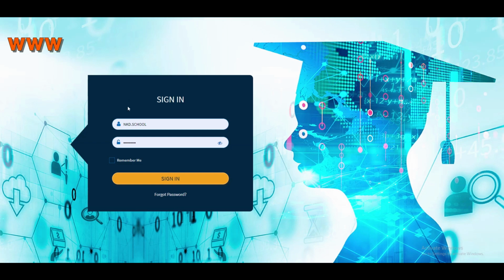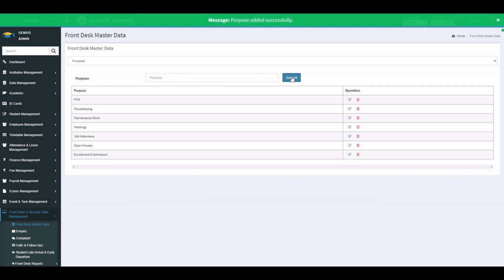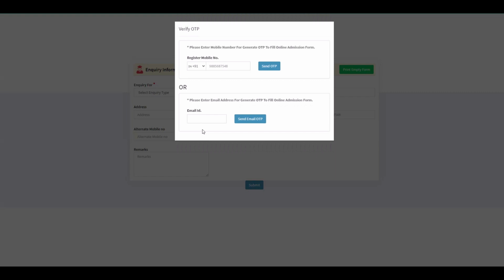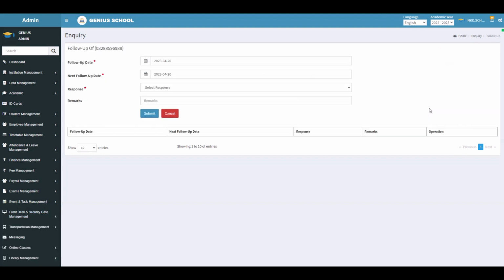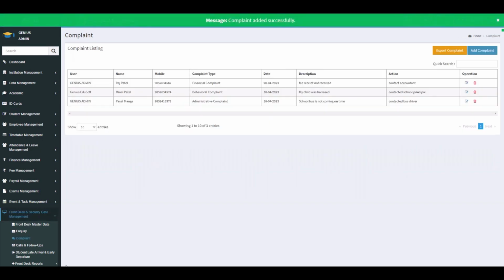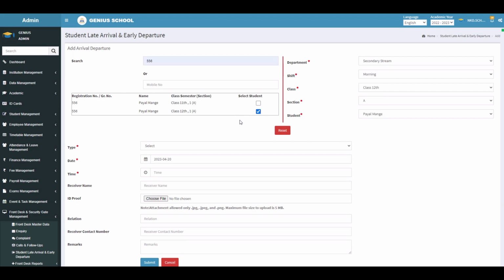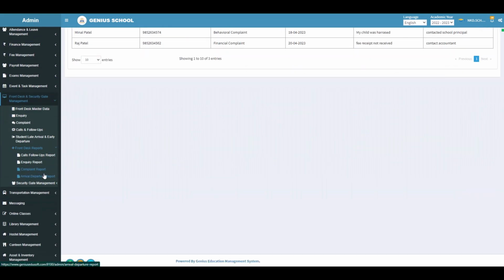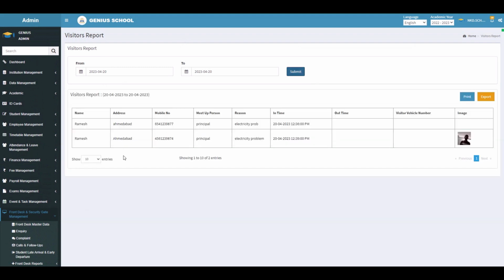FRONT DESK AND SECURITY GATE MANAGEMENT MODULE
Welcome to Genius School Management Software, the all-in-one solution for managing your school's administrative tasks. Our Front Desk and Security Gate Management module is designed to streamline the check-in and check-out processes for both students and visitors.

With our software, you can easily manage visitor access to your school by creating a secure database of authorized visitors, setting up automatic gate passes, and generating visitor badges. Our system also allows you to monitor and track visitor activity, ensuring the safety and security of your school campus.

In addition, our Front Desk and Security Gate Management module enables you to efficiently manage student attendance records. You can easily record and track attendance, generate reports, and communicate with parents about their child's attendance.

Our software also offers real-time notifications, allowing you to stay informed about important events such as late arrivals or early departures. With our user-friendly interface, you can easily customize and manage the features of our Front Desk and Security Gate Management module to meet the unique needs of your school.

Experience the convenience and efficiency of our Front Desk and Security Gate Management module by trying out Genius School Management Software today!